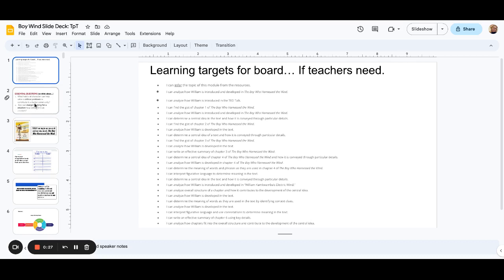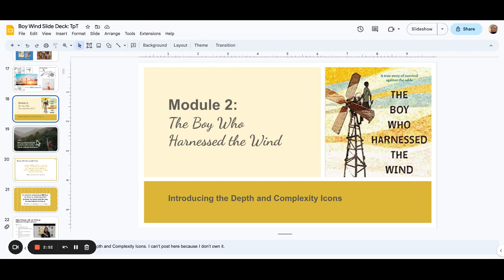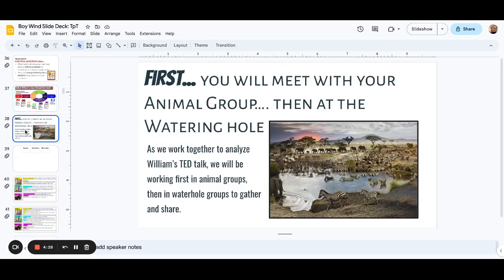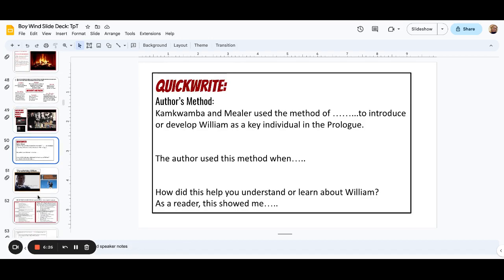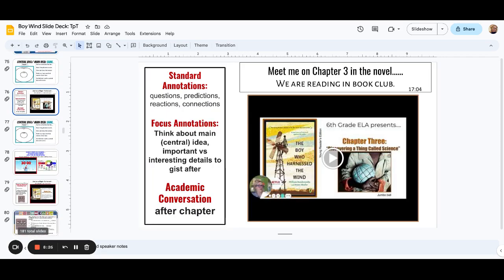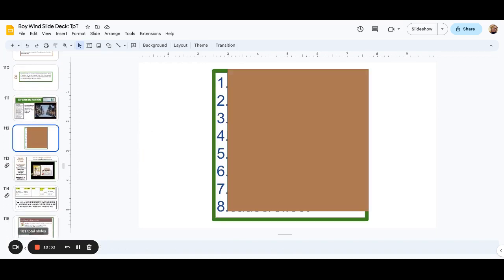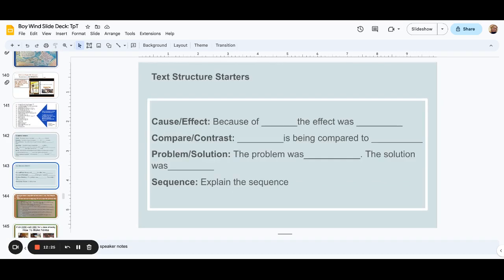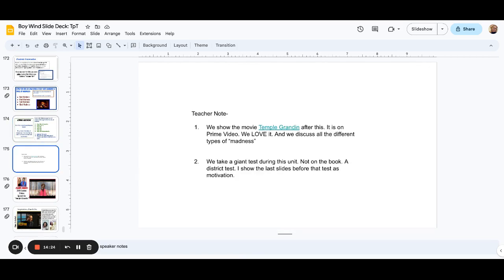Middle Grade Novel Study: The Boy Who Harnessed the Wind Young Reader's Edition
This is my entire teaching slide deck available on teachers pay teachers